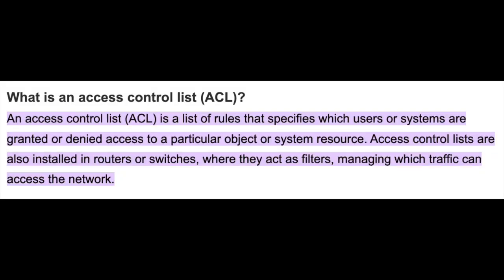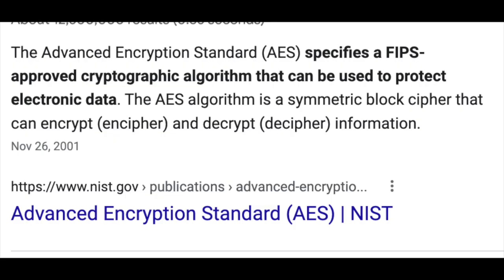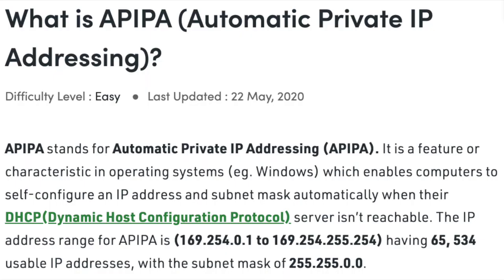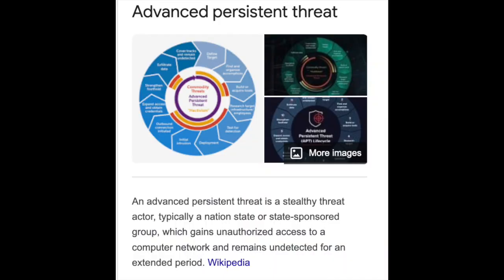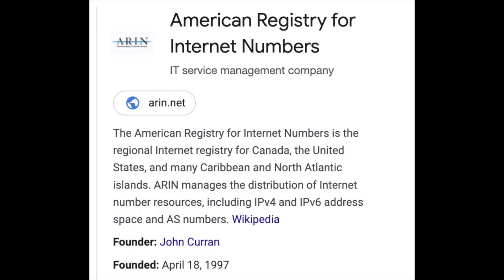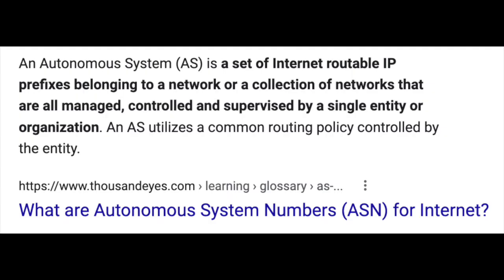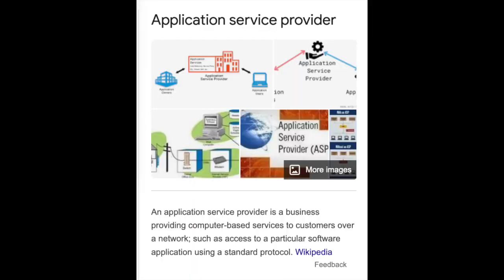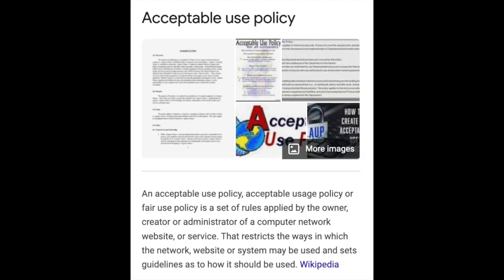CompTIA Network+ Vocabulary & Terminology (Chapter 1 - Free Audio Book)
Practice audio flash cards for the terminology and vocabulary you might see on the Network+ exam.

I am a tutor for the CompTIA A+, Network+ & Security+ exams.

For those who would like to learn more memory tricks for the CompTIA Network+ Exam, I recommend purchasing my CompTIA Network+ Study Guide on Amazon:

This study guide covers everything from protocols to common network attacks. In this guide, you will receive a set of answers, as well as a set of questions without the answers so that you can test yourself.

You will also receive flash cards, advice for saving money on the exam, and tips for how to land that first job!

In addition, for every purchase of this book, one tree will be planted. We are achieving this through a partnership with OneTreePlanted.org

Topics covered include but are not limited to:

Network Commands
Network Ports
Network Protocols
Ethernet Pin Outs
IP Address Identification
Copper Cabling
Fiber Optic Cabling
Mnemonics for memorization of the OSI Layer and TCIP/IP Models Troubleshooting Methodologies
Common Network Attacks
Common Troubleshooting Tools
Wireless Standards
Binary Schemes & More

This study guide was designed with one purpose in mind: To help you pass your exam. The content in this study guide covers some of the basic knowledge needed to get a job in Information Technology and Computer Networking. What's more, this guide can also be used to pass a college level class, or seek out other (related) certifications. The author has 6+ years of experience in Information Technology.

To sign up for Zary's newsletter and stay up to date with his work, head here: